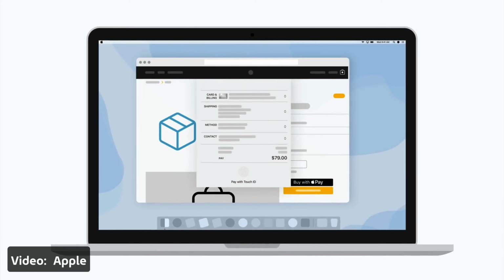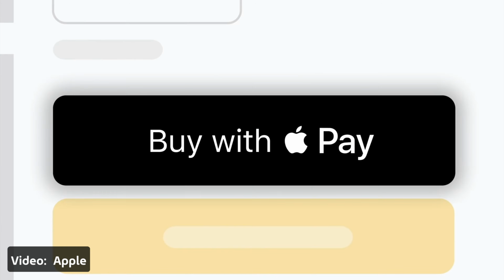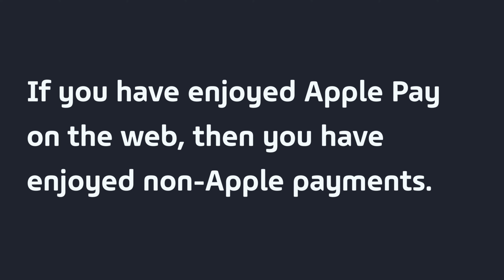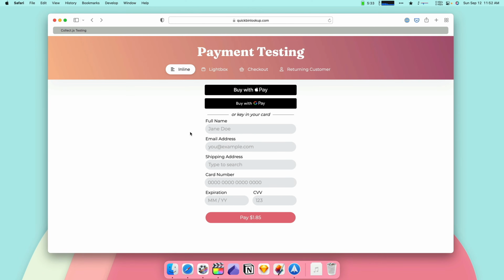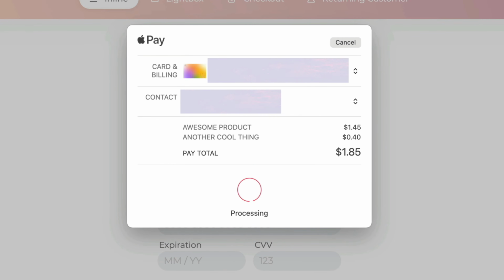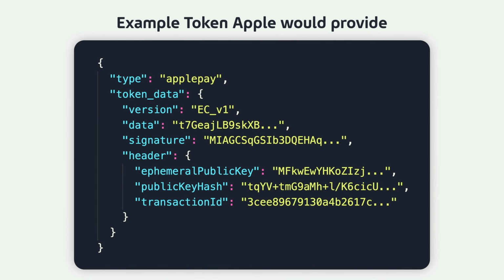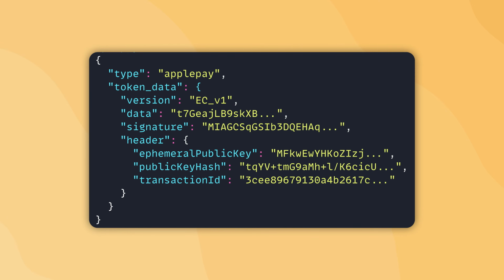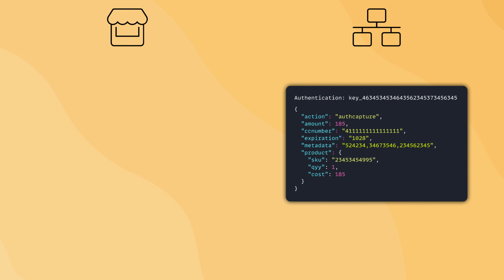How Apple Pay Actually Works